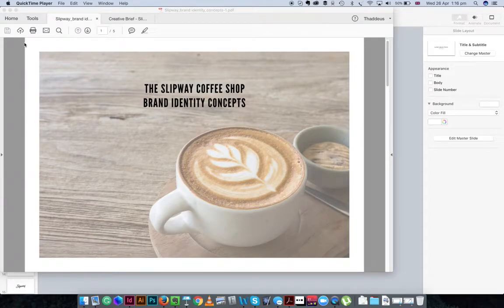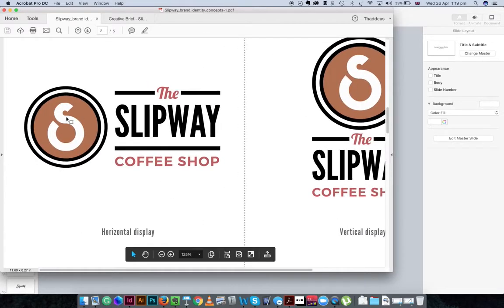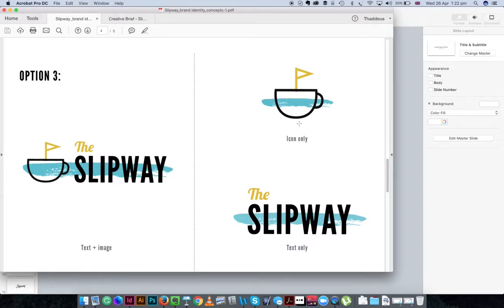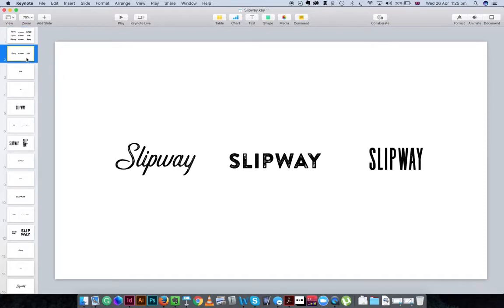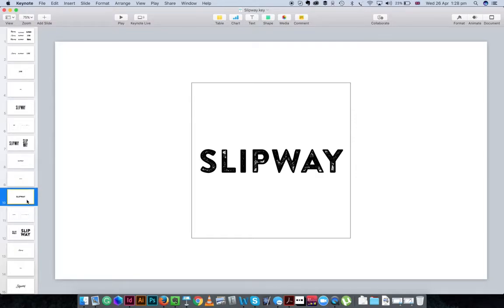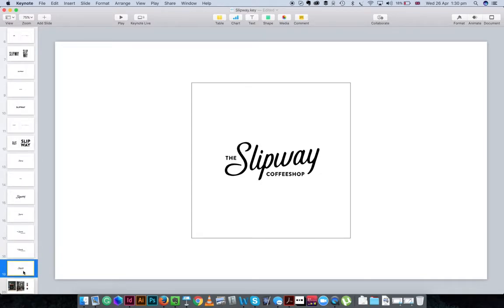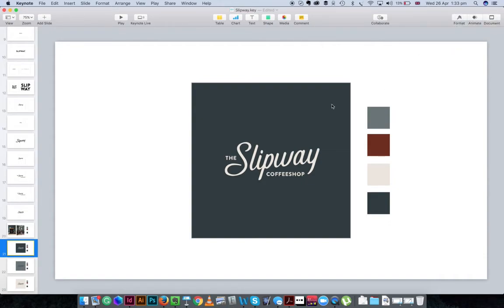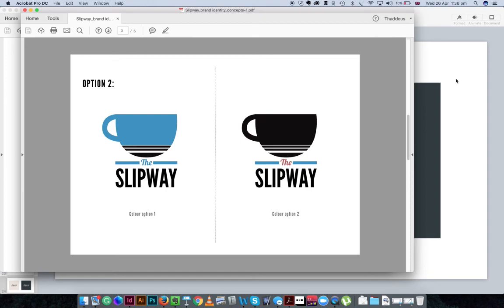Slipway Brief Review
I provide feedback on some designs for The Slipway Coffeeshop and give an insight onto my process.